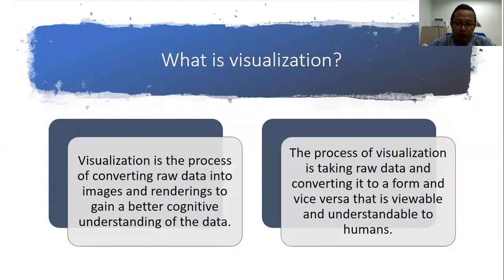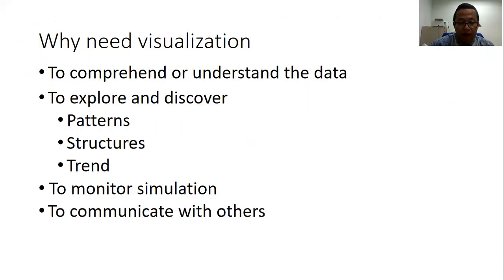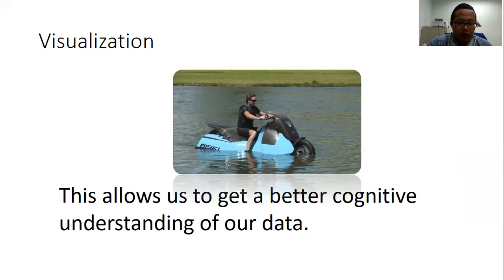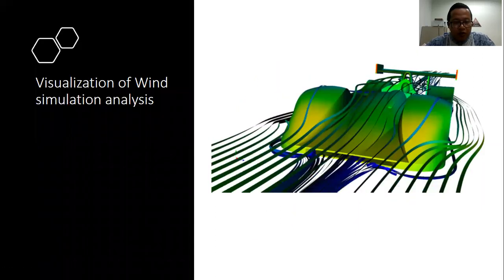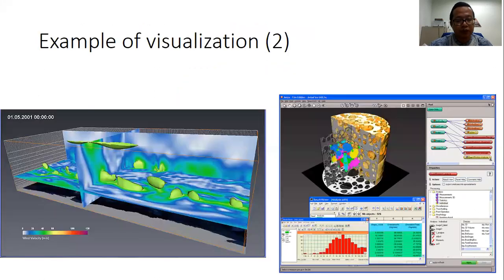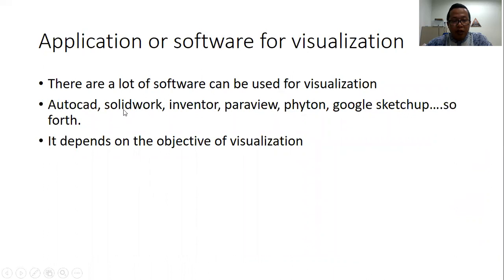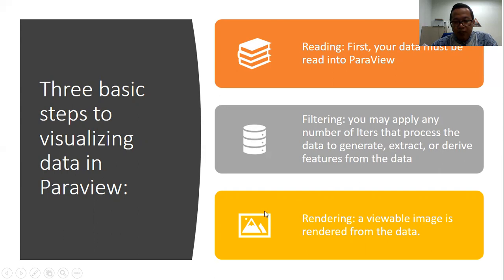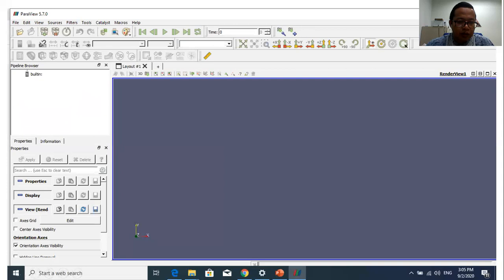LECTURE 1 - VISUALIZATION MANUFACTURING (INTRODUCTION)